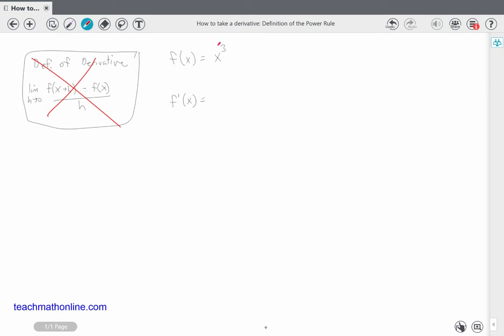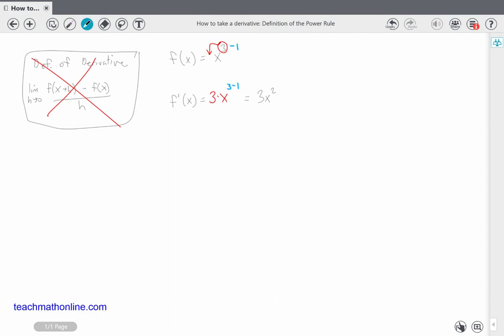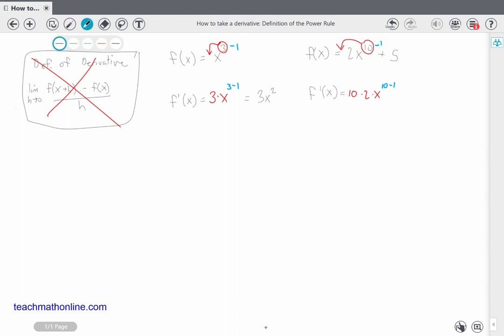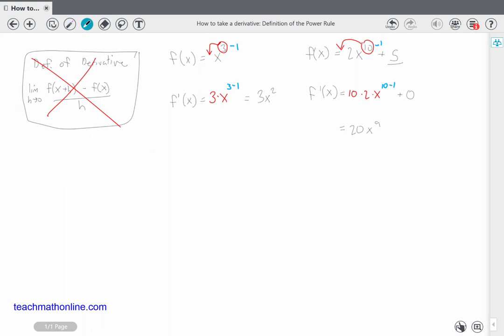Power Rule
In this video I go over the definition of the power rule with an example of how to use it.

For private online math tutoring grades 7-12 go to teachmathonline.com